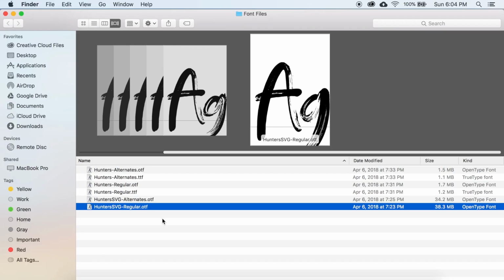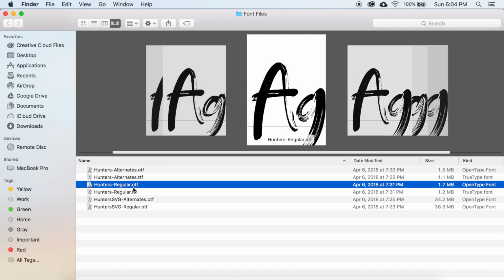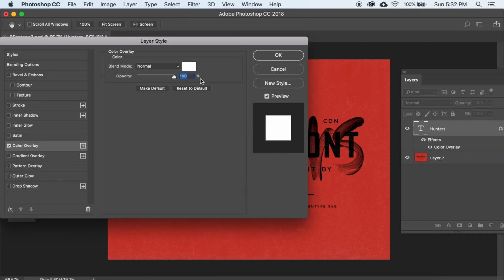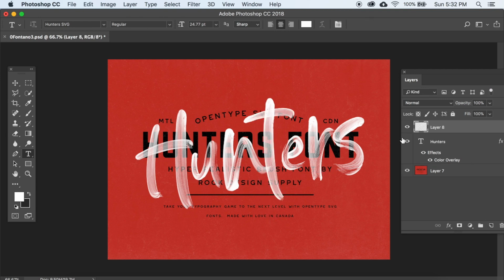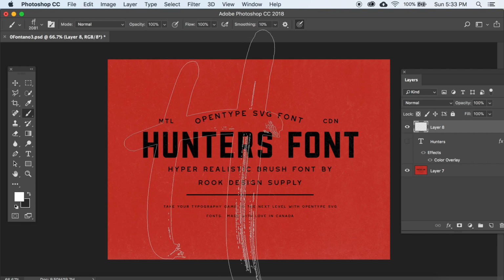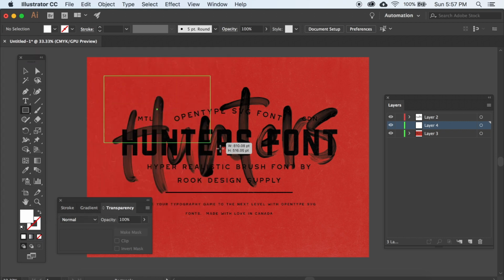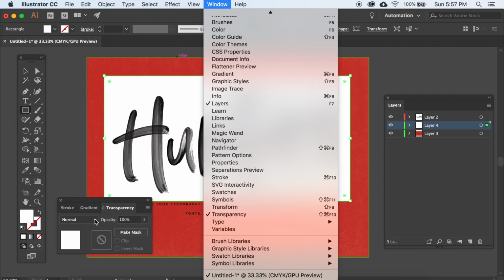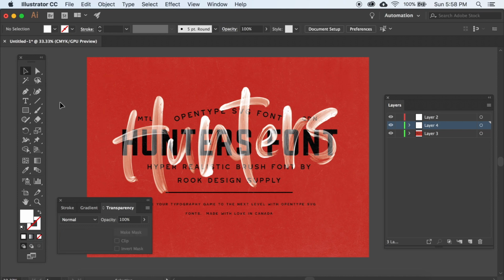Hunters Opentype SVG Font Introduction & Tutorial